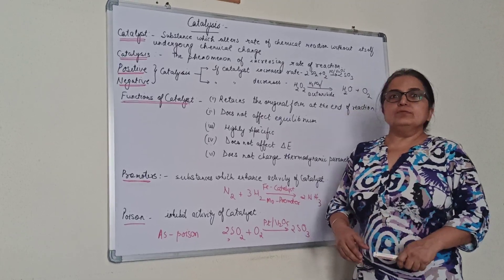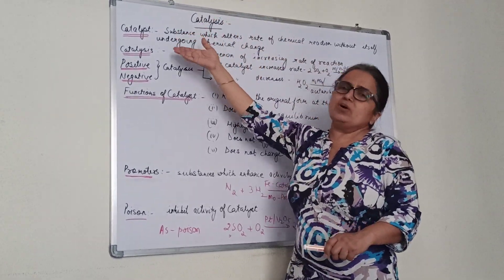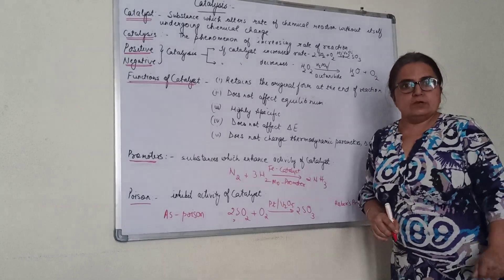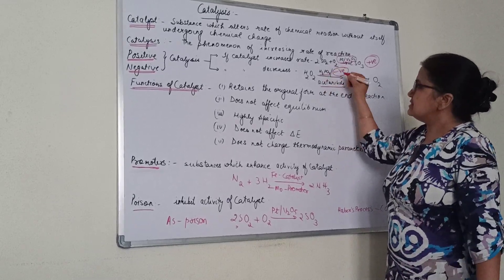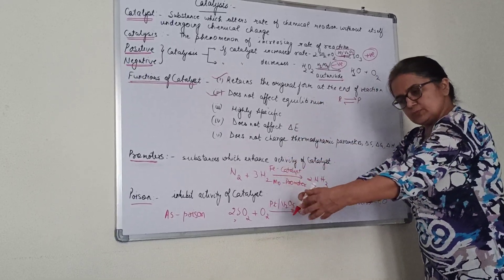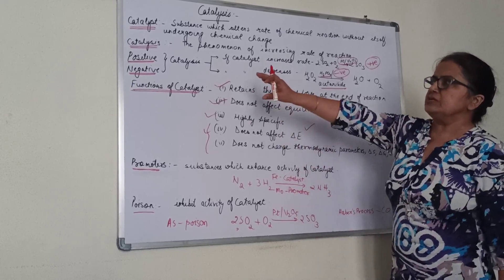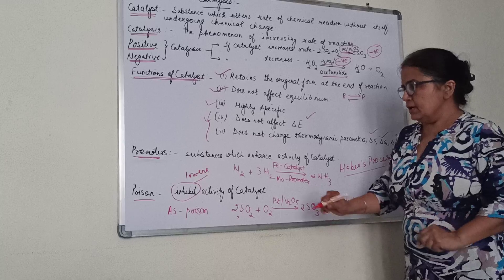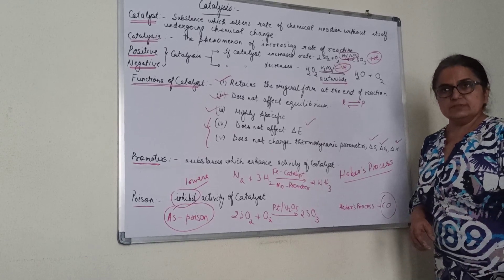[ Class 12 Chemistry ] Surface Chemistry - Catalysis